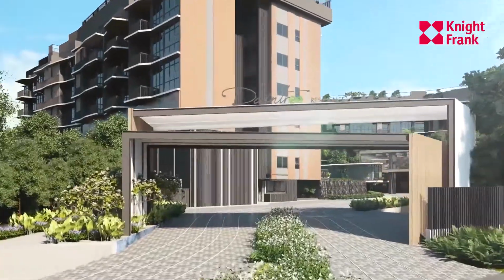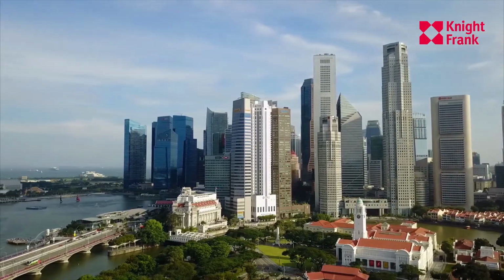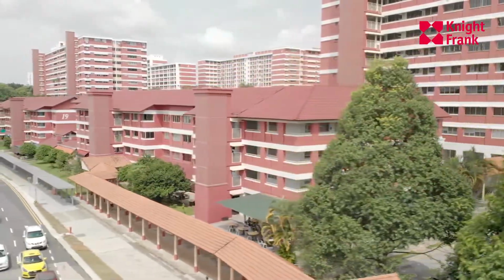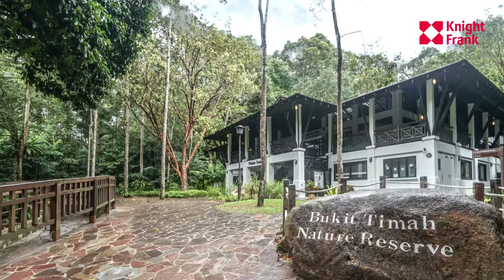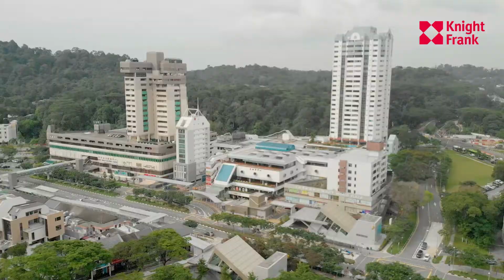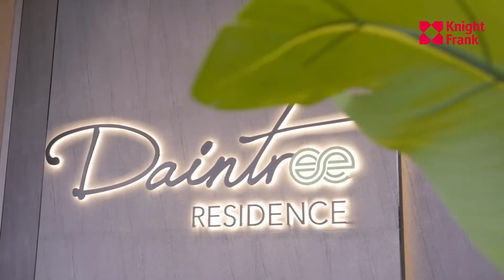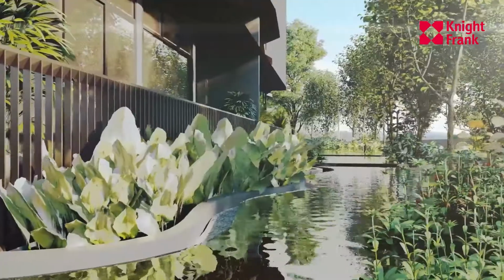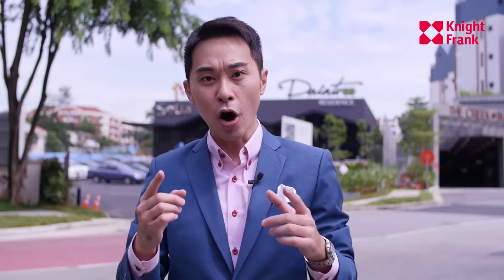Introduction to Daintree Residence ( for more info)